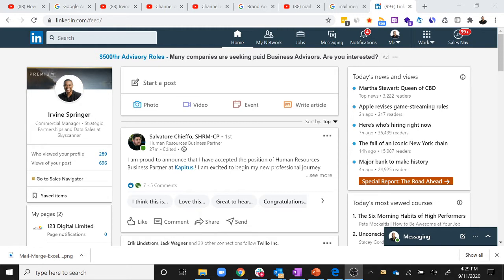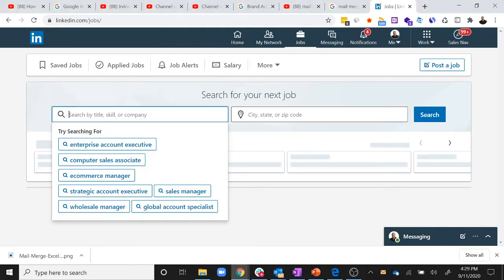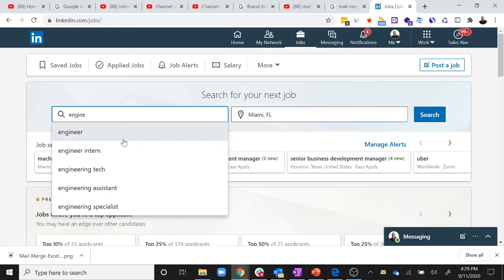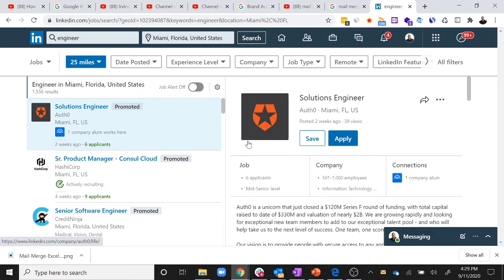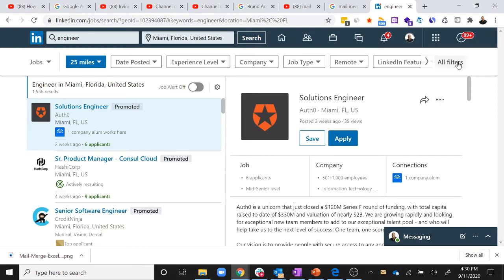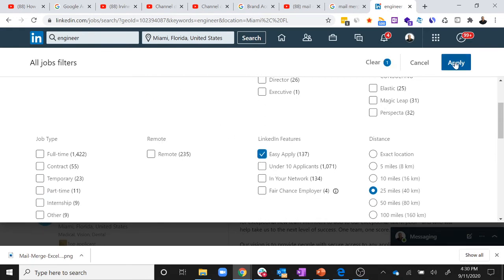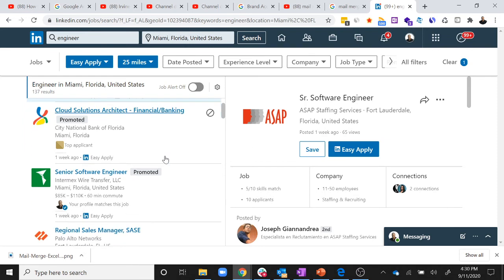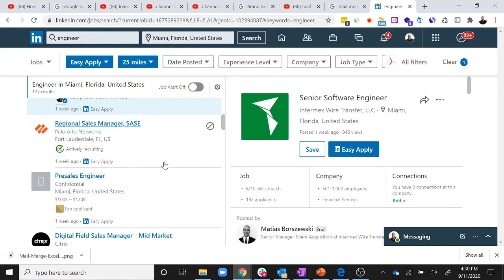How to make your job search on LinkedIn easier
I this video i break down a super trick to help make applying for jobs on LinkedIn super easy and quick